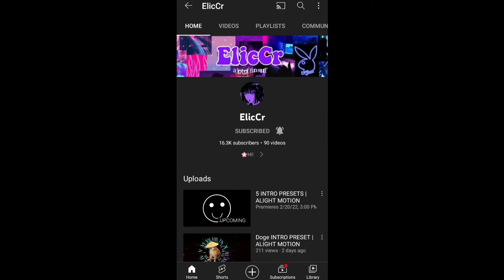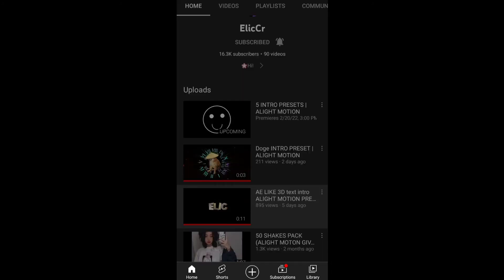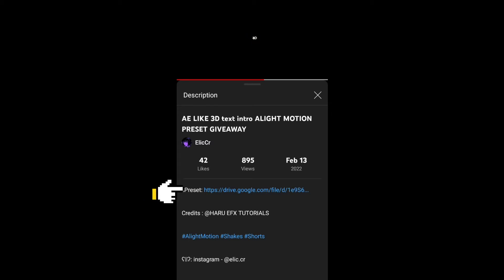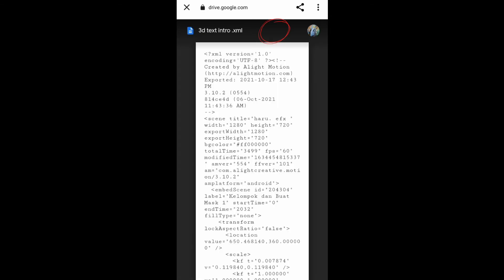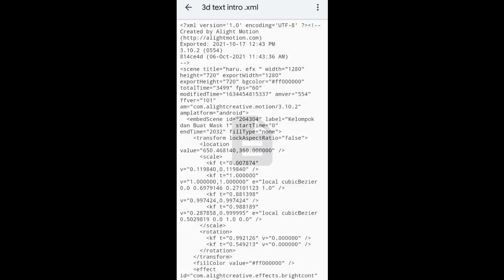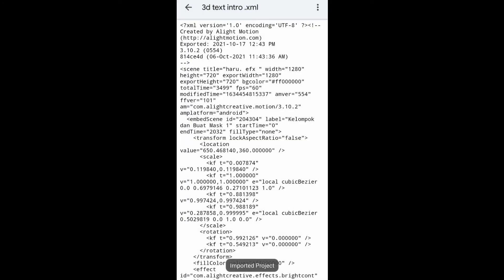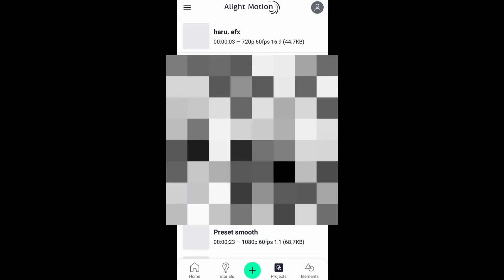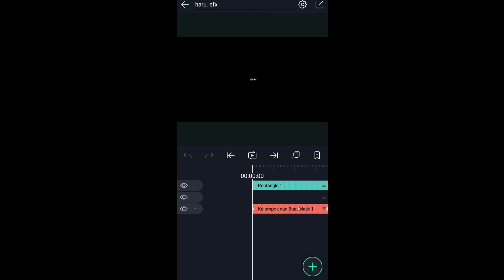How to import XML file in ALIGHT MOTION tutorial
hope you'll find it helpful:)

ʕ🧁ʔ: instagram - @elic.cr

50 SHAKES PACK
alight motion shakes for edit,
alight motion shakes xml,
alight motion shakes free,
alight motion shakes qr,
alight motion shake link,
alight motion shakes qr codes,
alight motion shake effect download,
alight motion shake effect preset,
alight motion download
alight motion preset 5 mb
Alightmotion Vhs edits
Alightmotion Lyric tutorial
alight motion
shake de am
shake de alight motion
preset shake
shake preset
shakes
HIPS DONT LIE
Alightmotion lyricals
Alightmotion Easy tutorial
Alightmotion Easy Transition
Alightmotion Pro
Alightmotion Premium
Hailey Bieber
Hailey Bieber edit
Hailey Bieber met gala
justin bieber
justin bieber wife
ft. Hailey Bieber
alight motion preset base,
preset base
preset bases alight moyion soft
alight motion ff
alight motion anime
alight motion badass
anime Mlight Motion presets
Mlight Motion anime preset